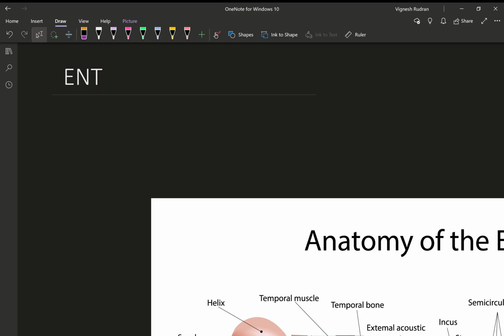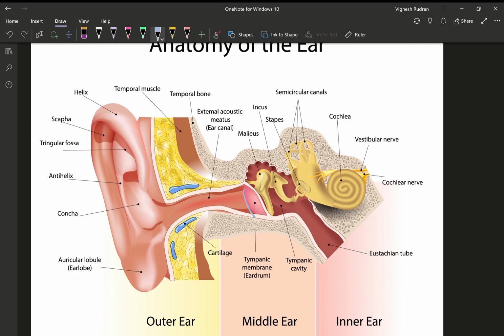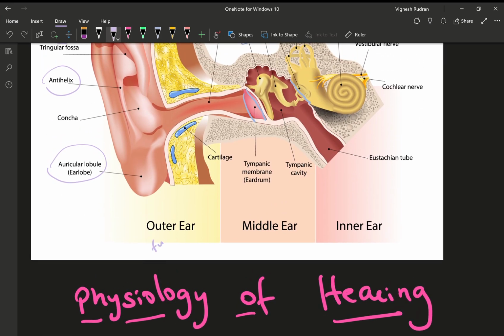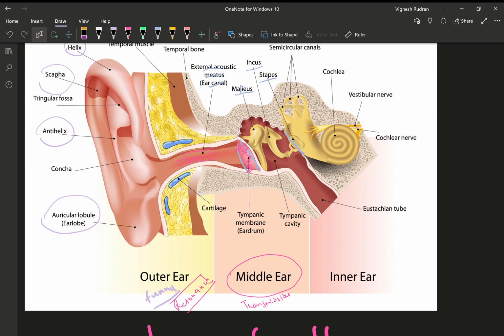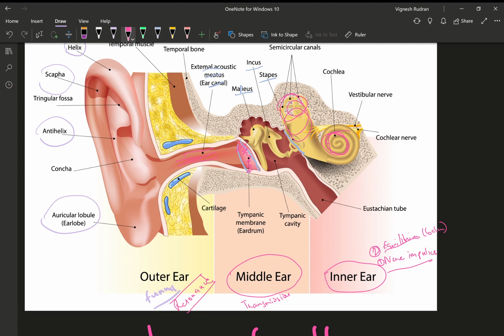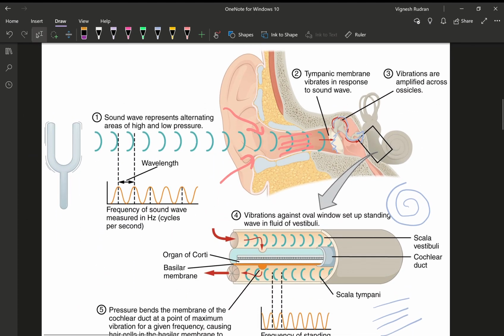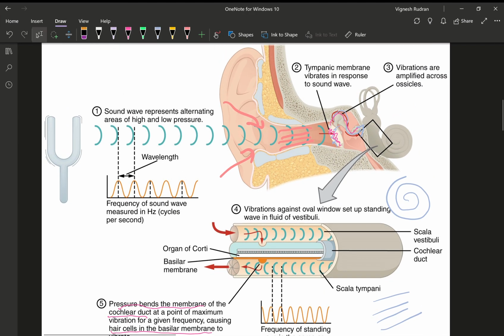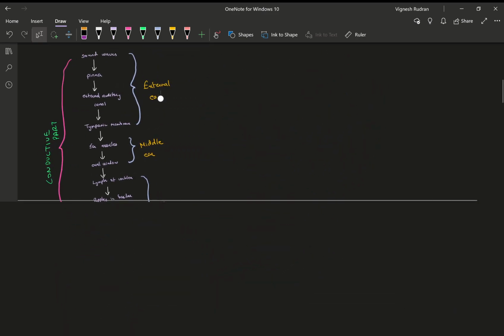ENT 02 - Ear - Anatomy, Physiology and Embryology